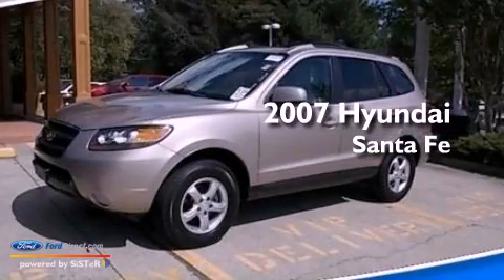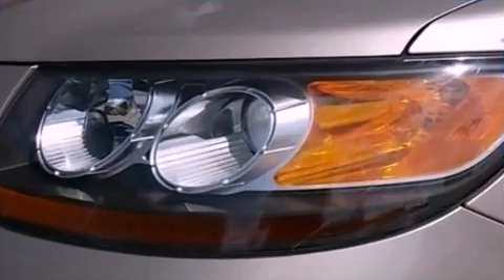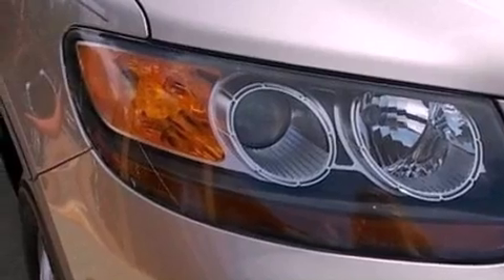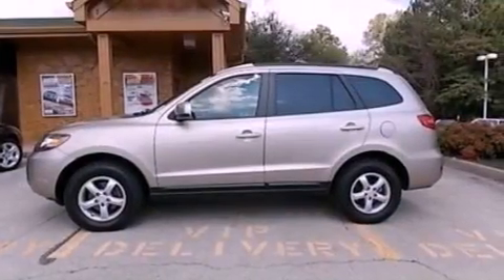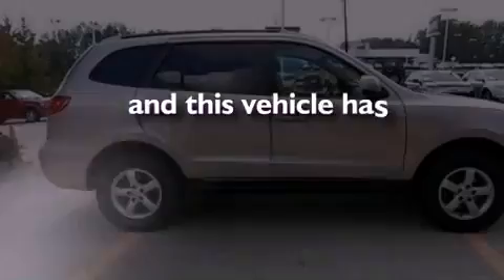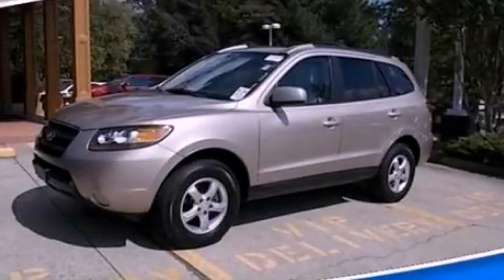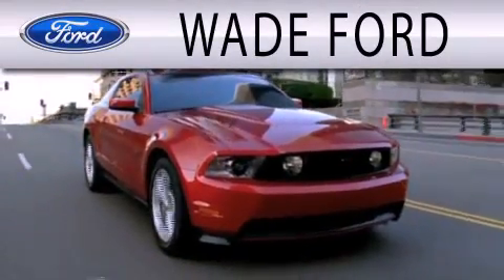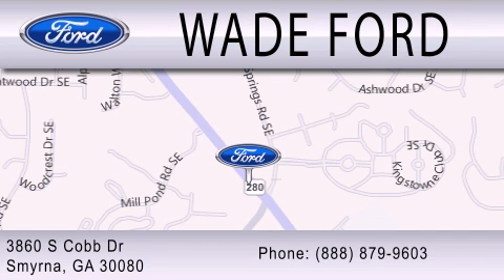Pre-Owned 2007 HYUNDAI SANTA FE Smyrna GA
Year : 2007
 Make : HYUNDAI
 Model : SANTA FE
 Engine : 2.7L V6 24V MPFI DOHC

 Exterior : BEIGE
 Miles : 66,356

 Stock : 5185